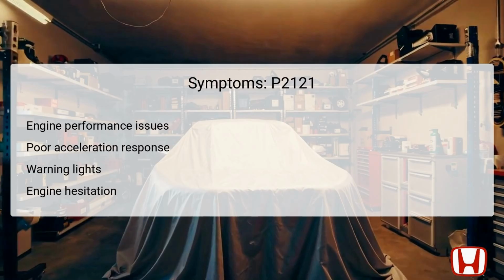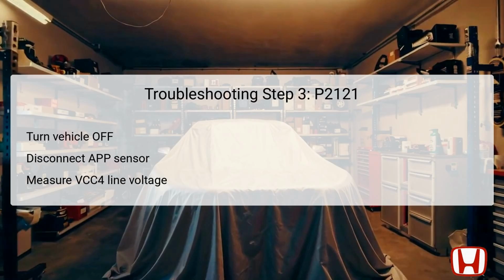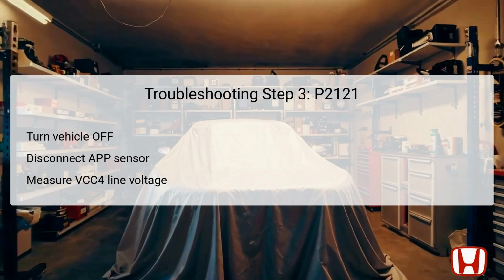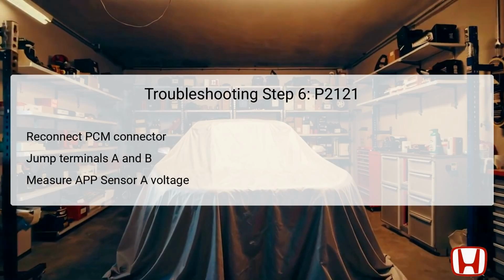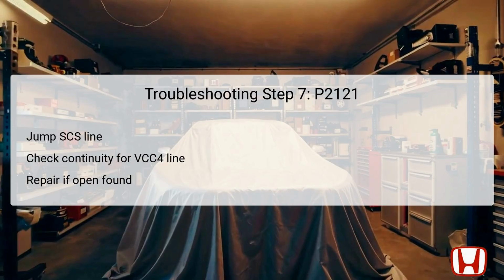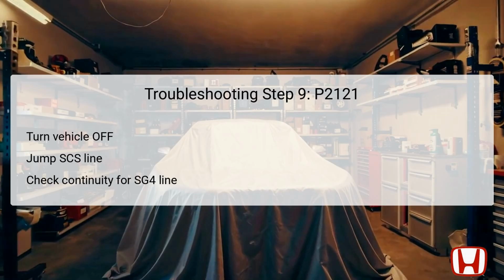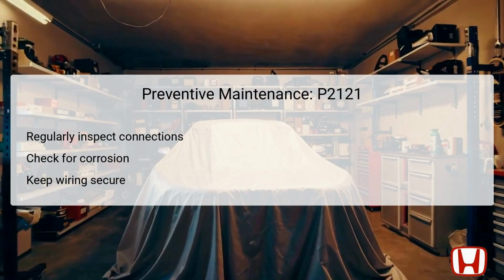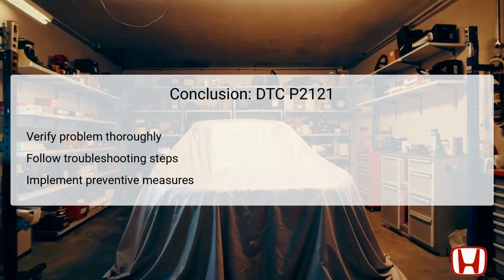DTC P2121: APP Sensor A (TP Sensor D) Out of Range - Honda Accord 2017-2023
Join the STEP Diagnostics early access list:
​ In this video, you'll learn about the Diagnostic Trouble Code (DTC) P2121, which affects the Accelerator Pedal Position (APP) Sensor A in Honda Accord models from 2017 to 2023. We will guide you through essential troubleshooting steps, potential causes, and symptoms to help you effectively diagnose and resolve issues related to engine performance and throttle response. Tune in to enhance your understanding and ensure the reliability of your vehicle.